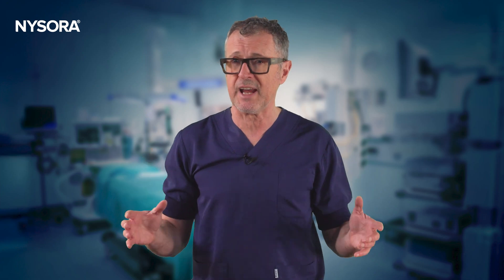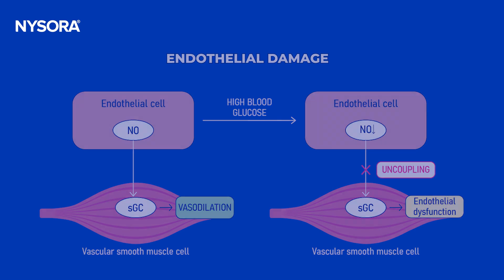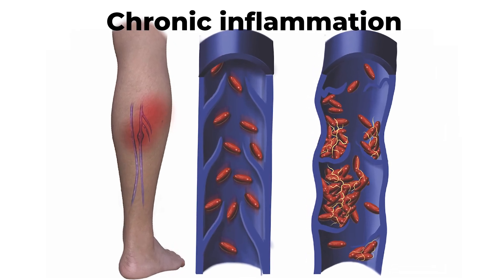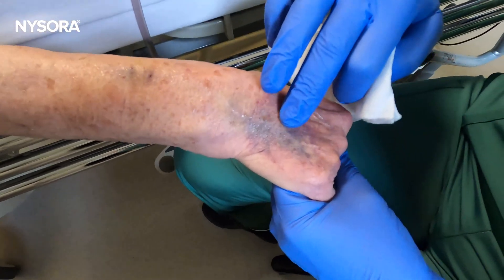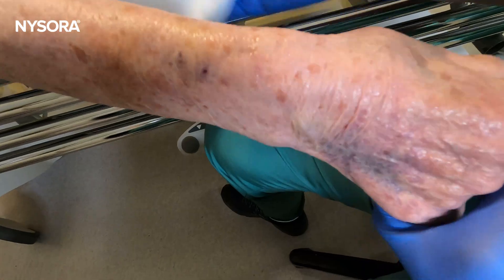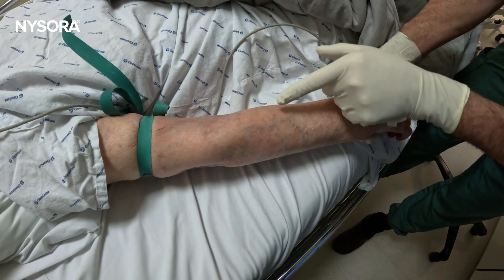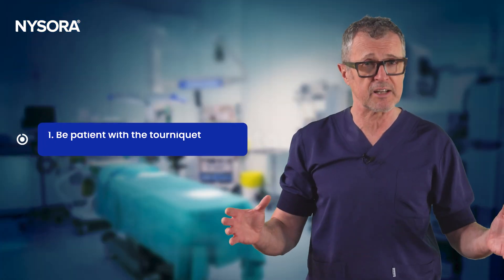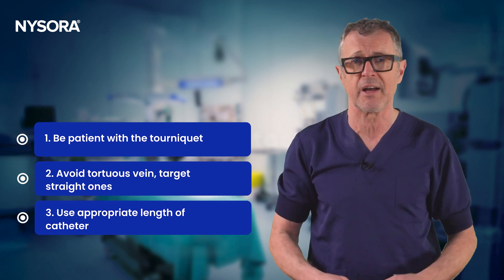Difficult IV Access in Diabetics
Enhance your clinical skills with expert techniques and tips. And get your hands on this already iconic book

An anesthesiologist demonstrates proven strategies for securing IV access in patients with long-standing diabetes and explains why diabetic veins are challenging: With insights into glycation, endothelial dysfunction, and chronic inflammation. The video demonstrates practical tips from NYSORA’s Difficult IV Access Manual, Amazon bestseller. Enhance your clinical skills with expert techniques and tips. And get your hands on this already iconic book: